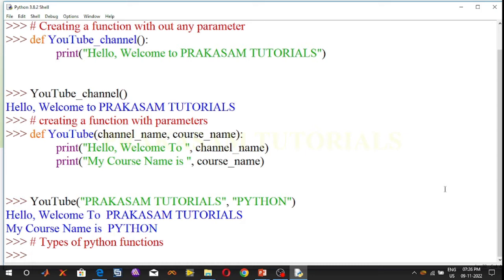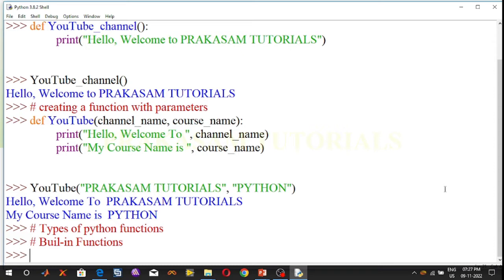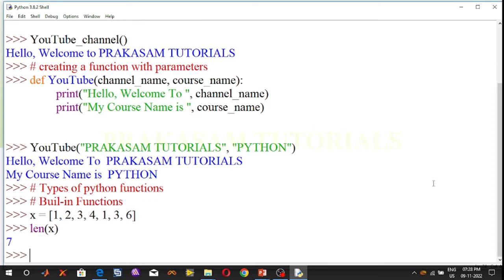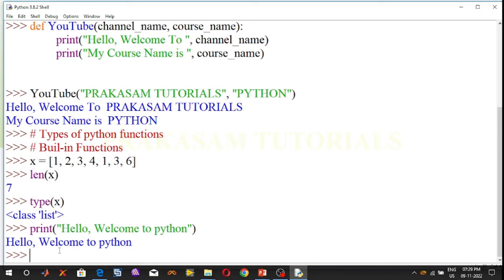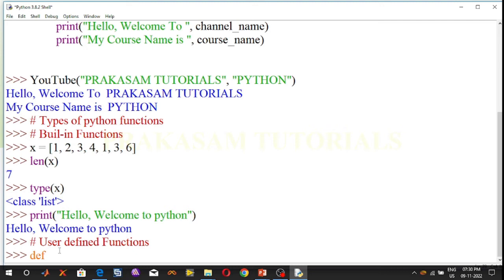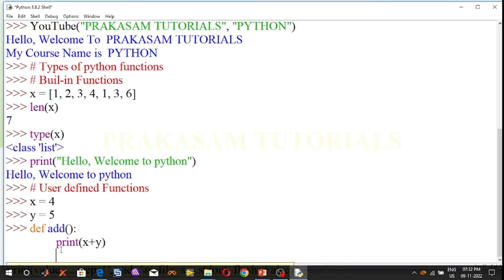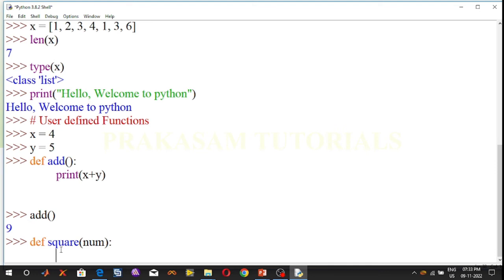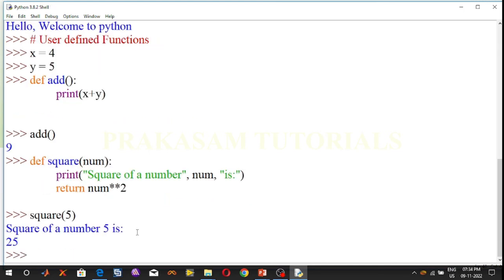Python Function Types